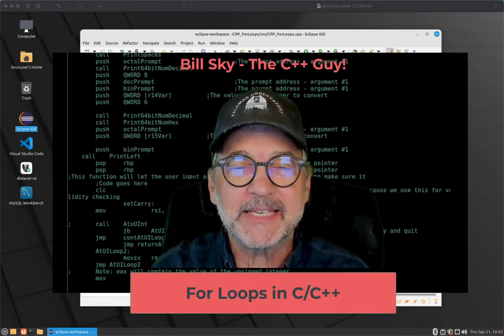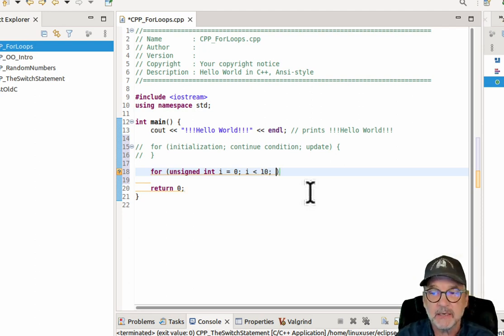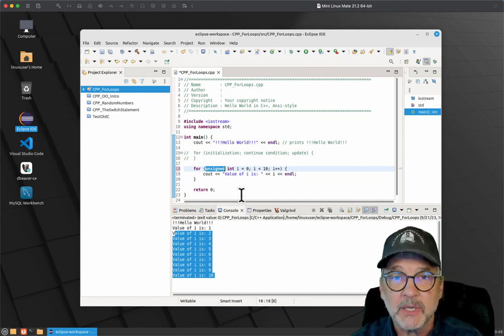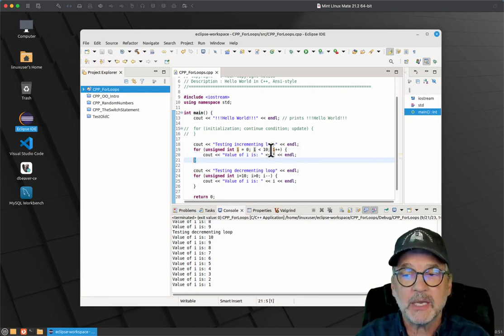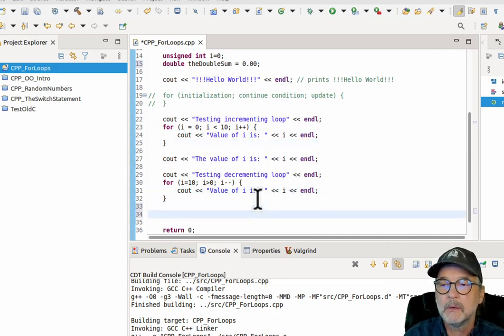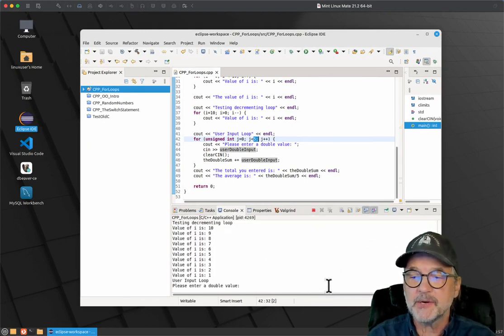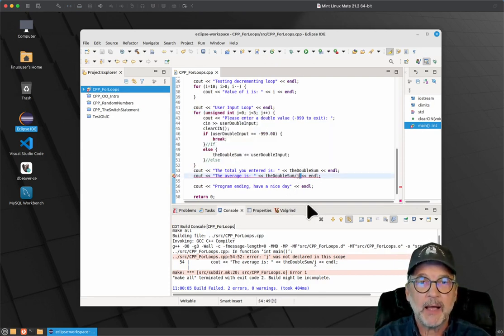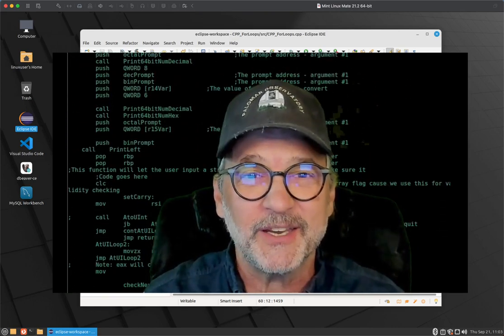C++ 15c: For Loops in C and C++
In this video, you'll learn how to use a counting loop called a for loop.  The for loop is probably the most popular counting loop  (arguably) in C and C++ and you'll learn how to use them in this video